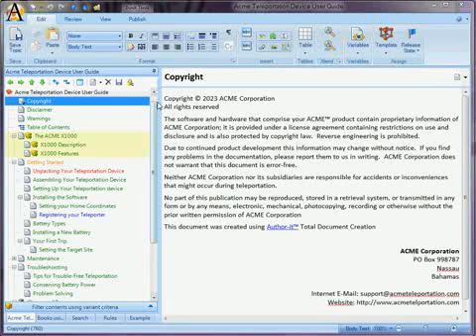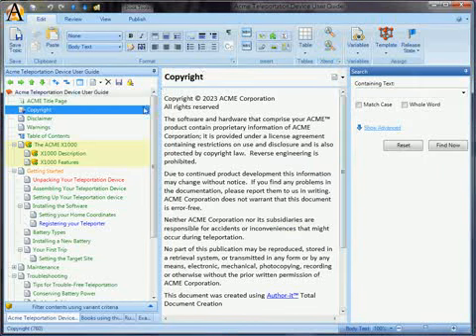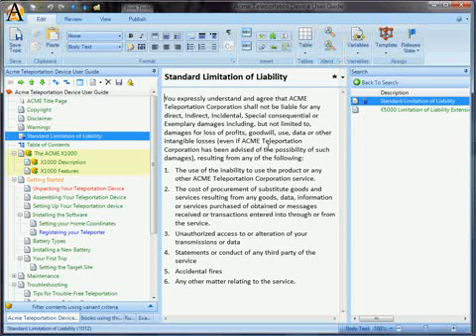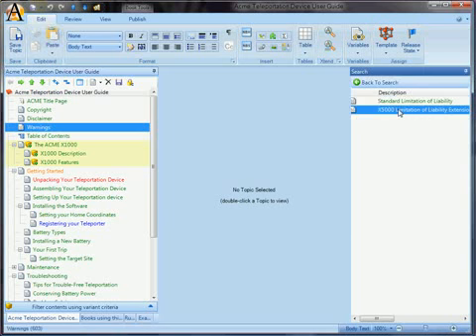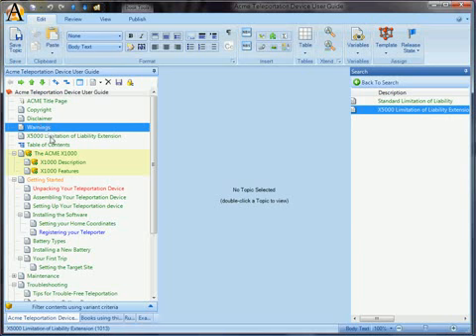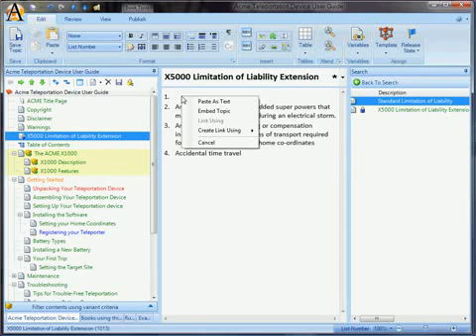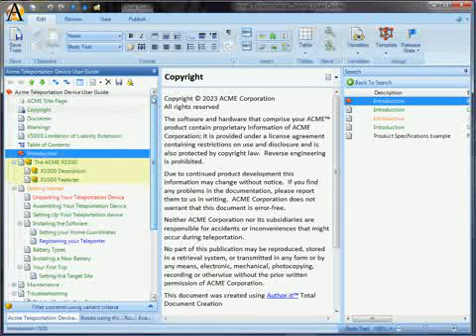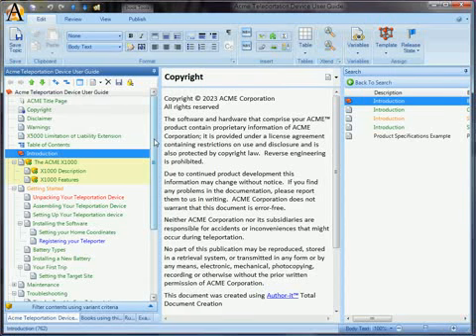Content reuse with Author-it